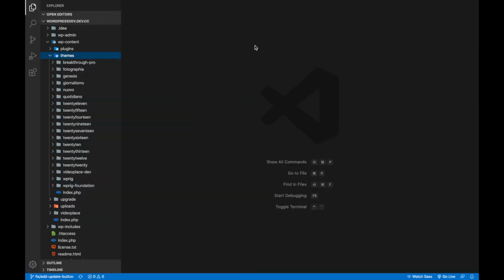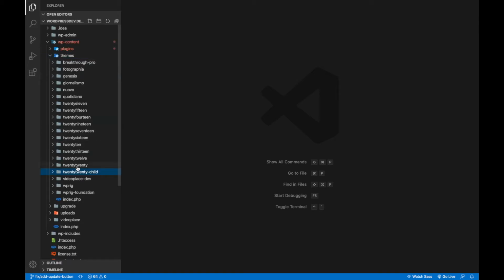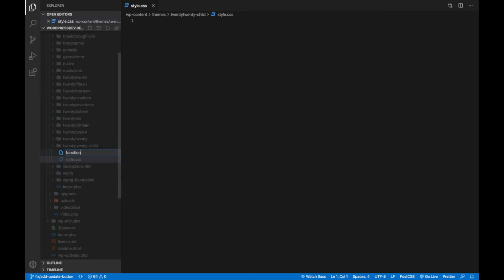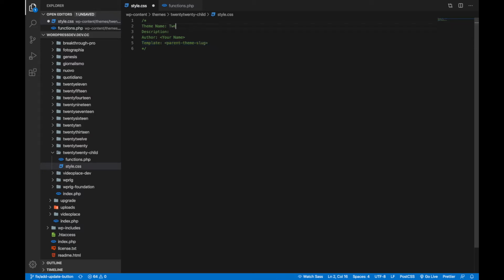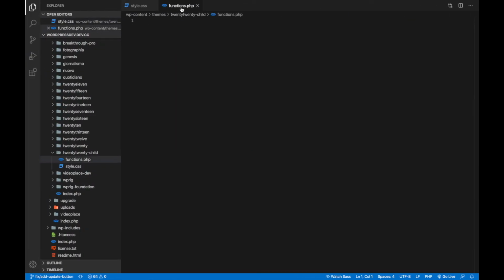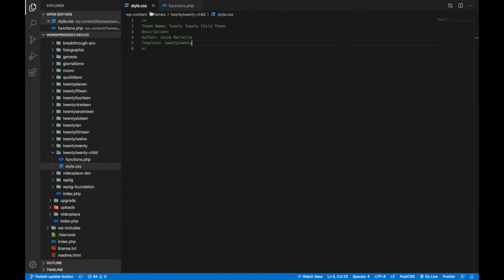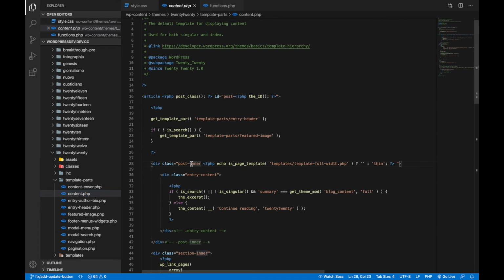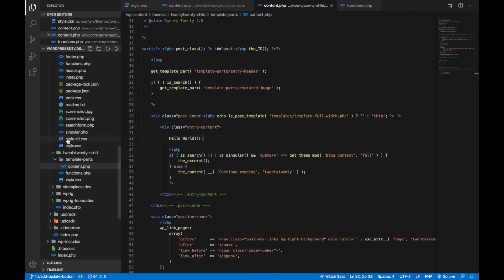Creating a WordPress Child Theme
You’ve probably tried to customize your WordPress theme in some way. You really liked how it looked in the WordPress theme directory or other directory where you grabbed it.

But you need to change some things. Some of the colors need to be changed in order to match your branding. Or maybe you want to change how the single.php is laid out. And if you change any of the files, well, those are going to be erased. So what do you do?

You use a child theme. A child theme inherits all of the styles and templates from the parent theme you designate. And you can add all of your changes there and they will override the parent theme. But when you update the parent theme, all of your changes are safe. And you don’t have to be a developer to create one.